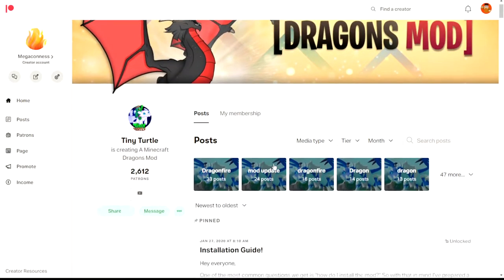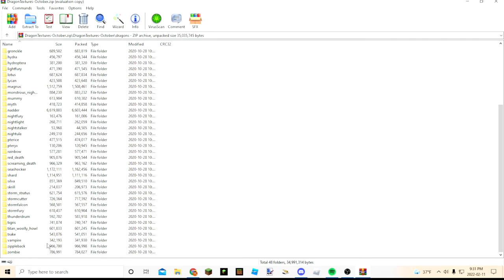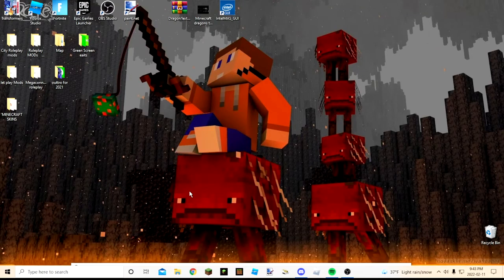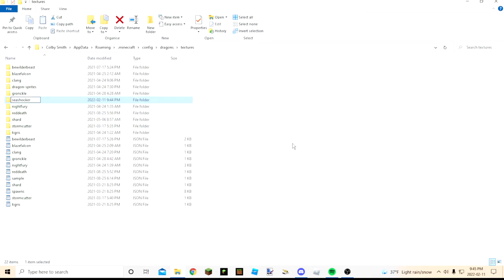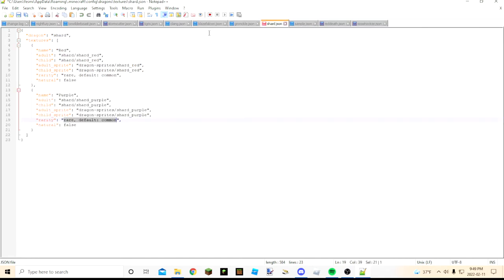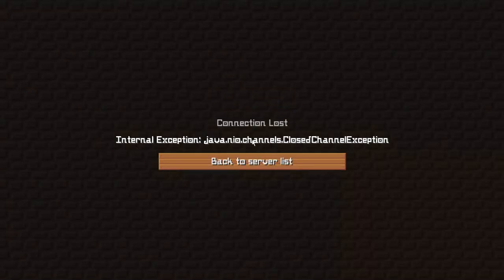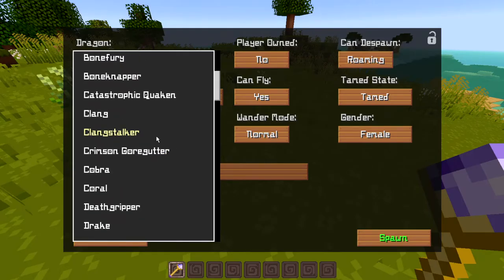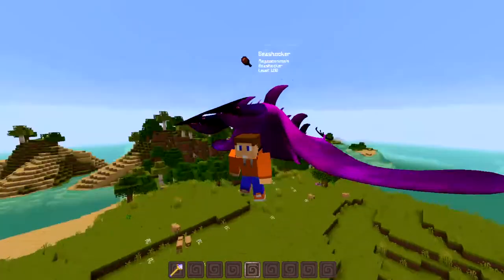How To Texture Your Own Dragon - DragonFire Mod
Hope Everyone Enjoy This Video Stay Safe to Stay Awesome:)
Merch - Work in Progress
​ minecraft megaconness dragons minecraftdragons DragonFire httyd howtotrainyourdragon tinyturtle texture dragon